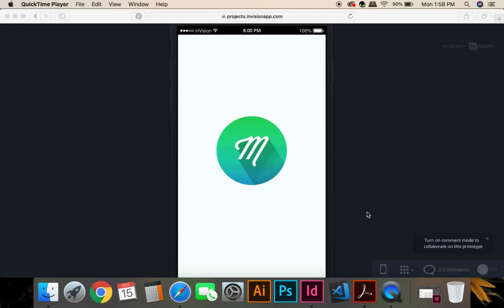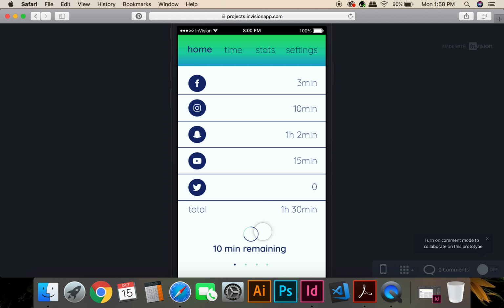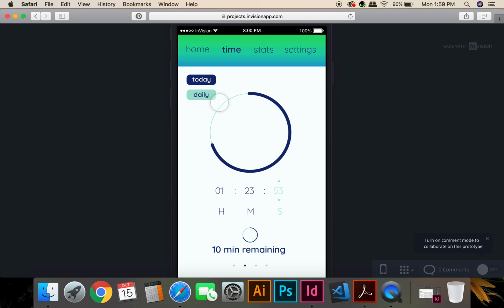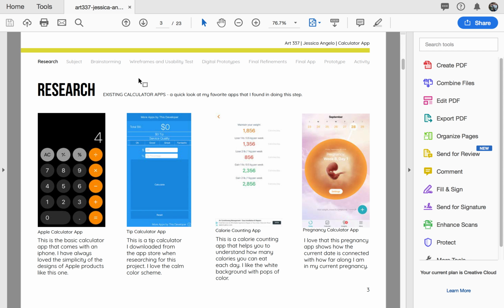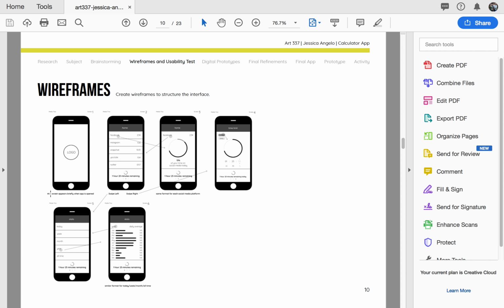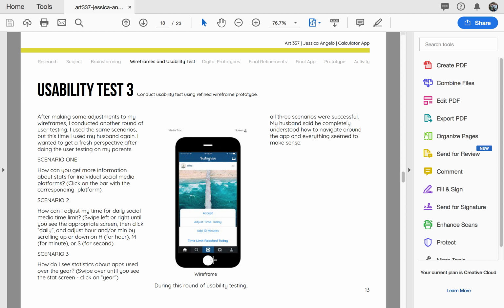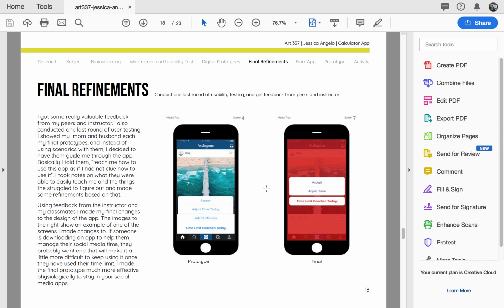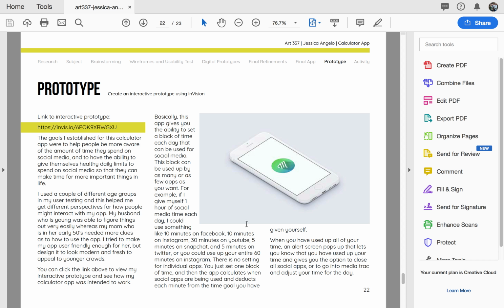Calculator App Presentation (Prototype Link in Description)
ART 337 Media Trac Final Presentation